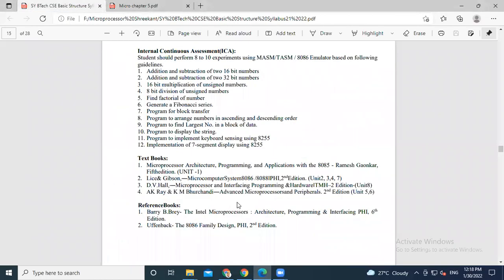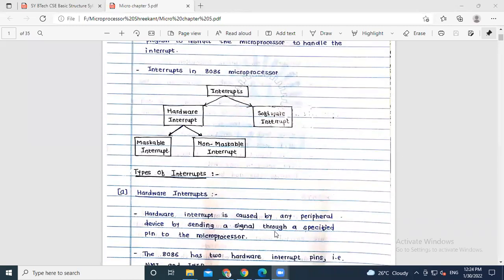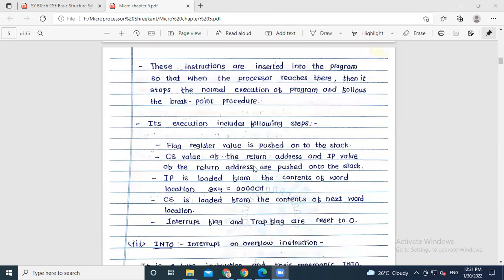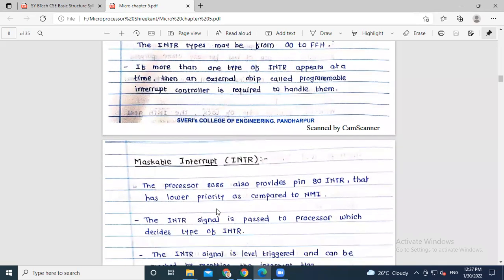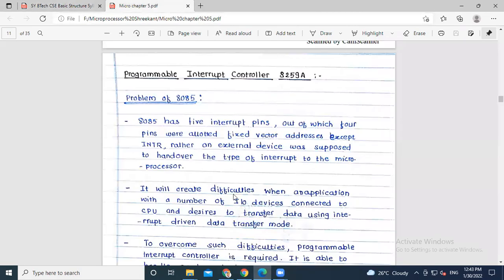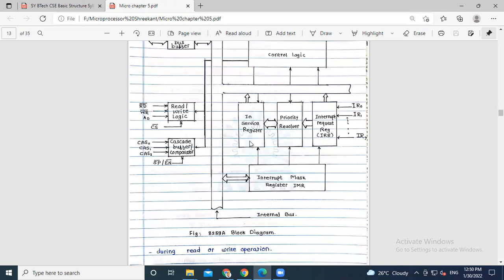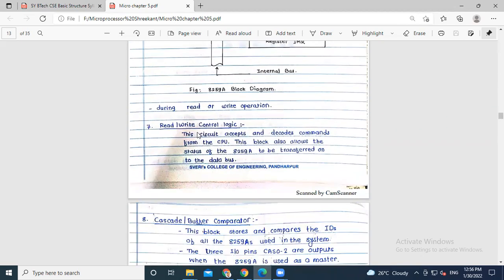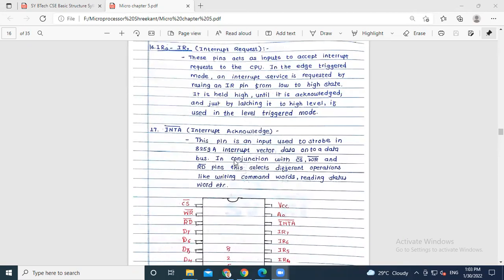DSY MP Lecture-17 30/01/2022